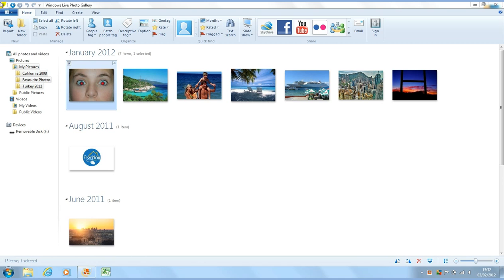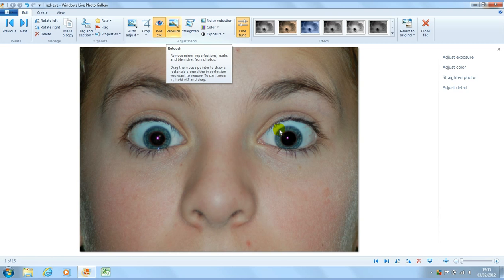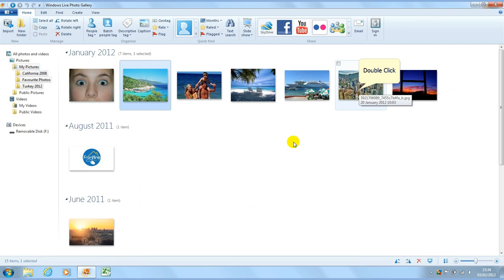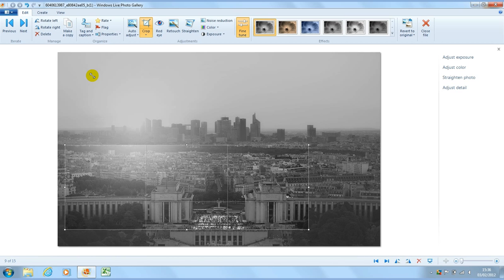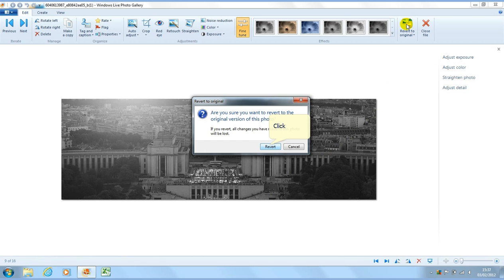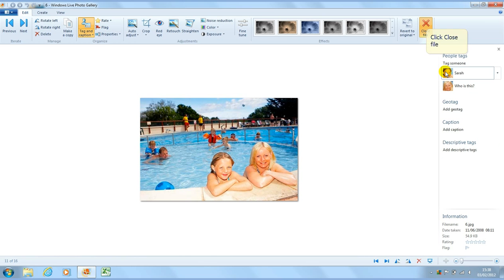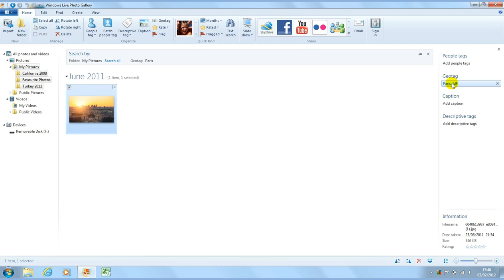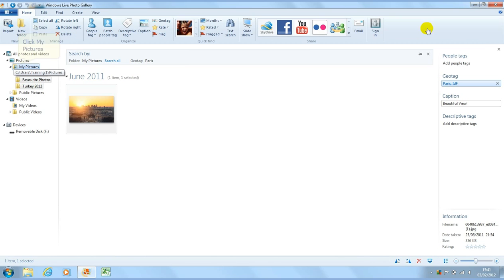Managing Photos 3 - Touching Up and Tagging.AVI